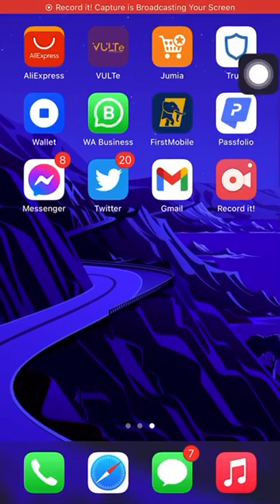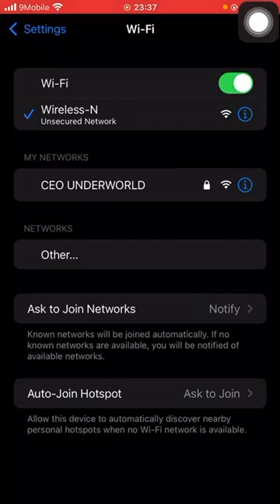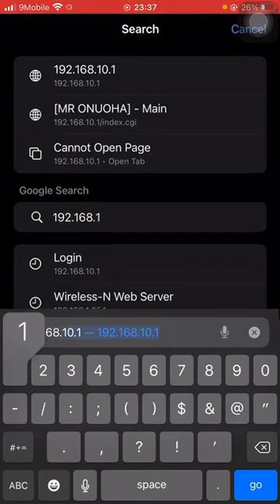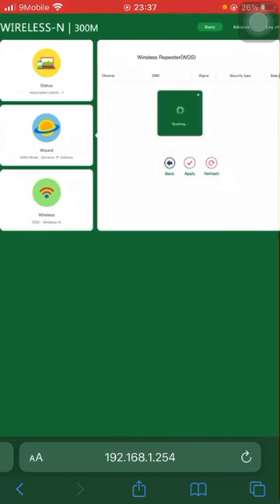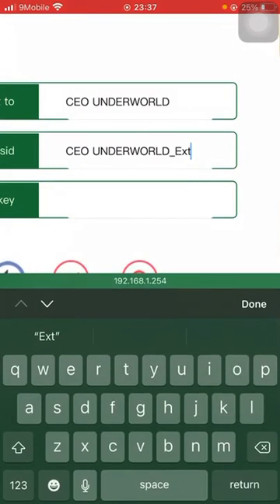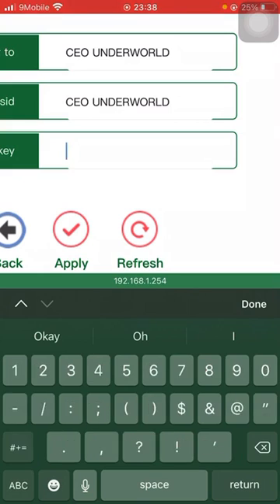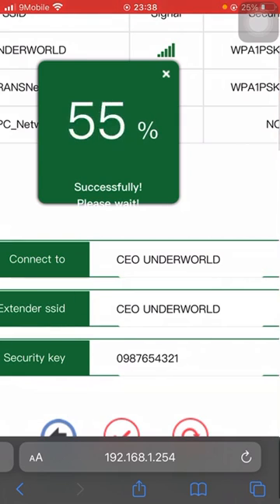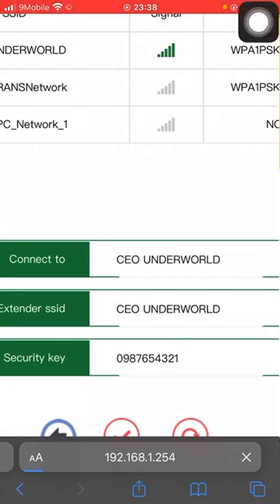Step by step Pixlink Extender configurations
For those new to Pixlink repeaters or Wifi boosters, this is how you used the Wizard function to wirelessly extend your Wifi signal without having to use an ethernet cable.
The steps are so easy that you can do this with mobile phones or laptops.

If you find this video interesting and educative, do well to hit the subscribe button and turn on notification, so you'd be among the first persons to be alerted when posting my next video.